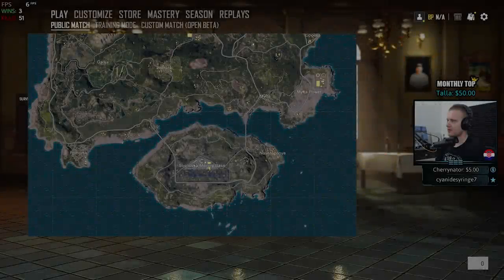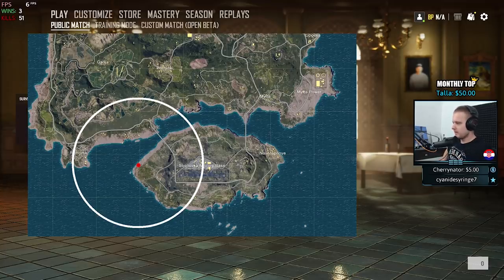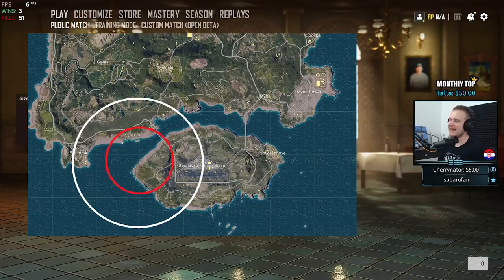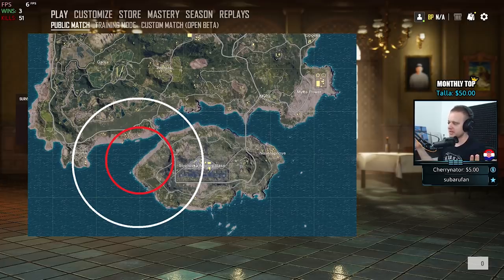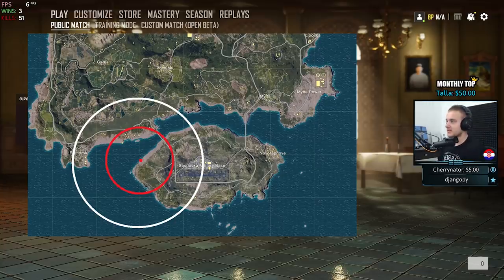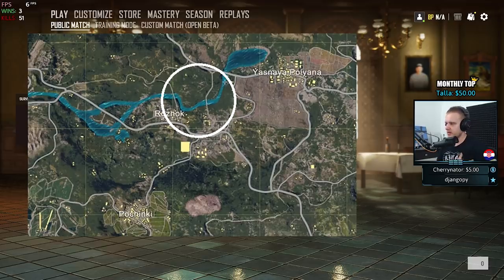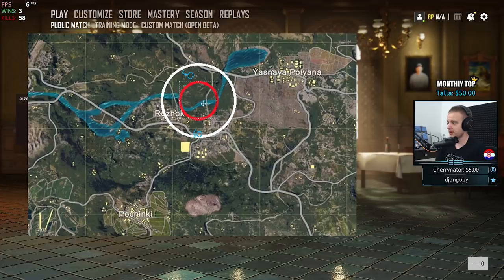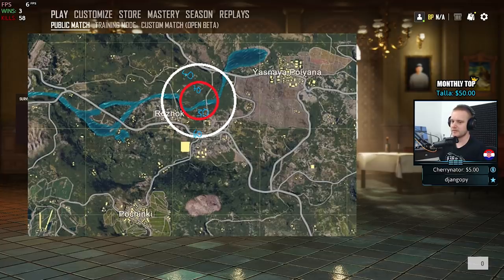PUBG Circle Tips and Tricks | Dealing with Water Zones | Predict Hard Shifts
Learn how to predict the PUBG zone and airdrops. A PUBG circle analysis video.

★ Info
Croatian variety streamer, started streaming full-time late 2017. The stream is (mostly) family friendly. Gaming background

Monday: 15:00 [LIVE]
Tuesday: 15:00 [LIVE]
Wednesday: 15:00 [LIVE]
Thursday: 15:00 [LIVE]
Friday: 15:00 [LIVE]
Saturday: - [Chance of stream]
Sunday: - [Day off]

Times are CET (Central European Time, UTC+1). Will try to stick to the schedule as much as possible. Starting times may vary +- 1h